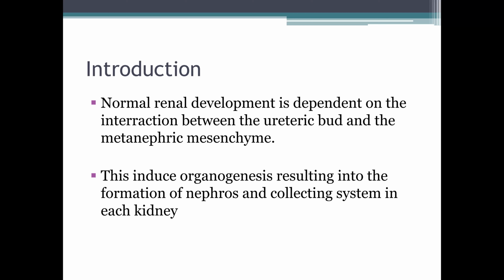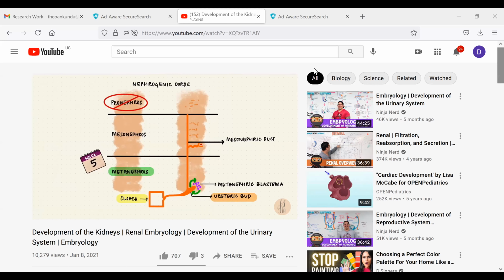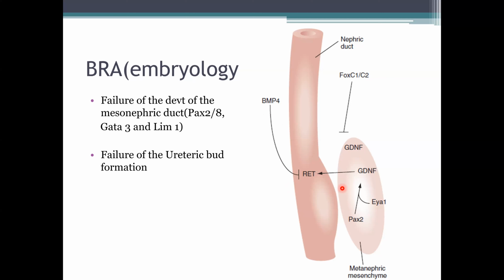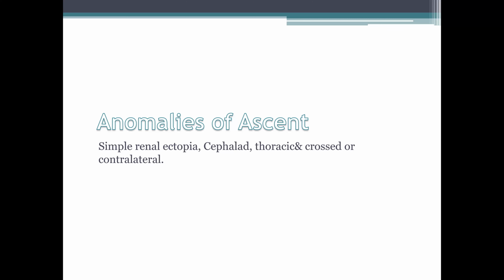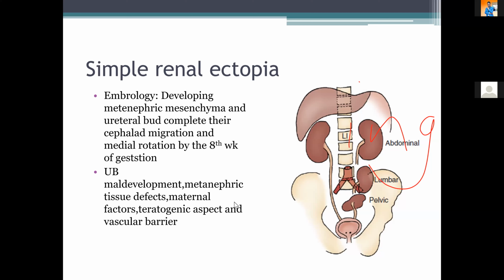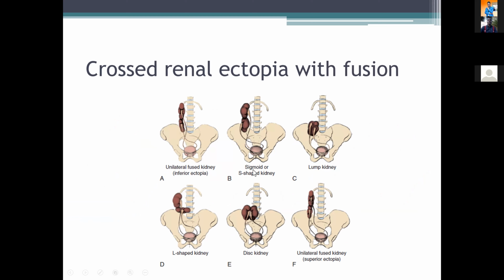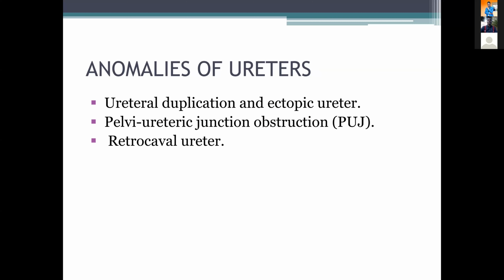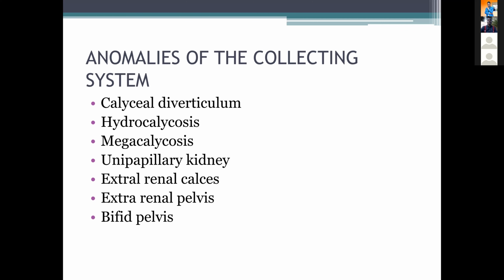Disorders of the Upper Urinary tract by Dr Marvin Mwesigwa MUST 23rd July 2021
Lecture on Disorders of the Upper Urinary Tract by Dr. Marvin Mwesigwa of Mbarara University of Science and Technology (MUST) on 23/07/2021